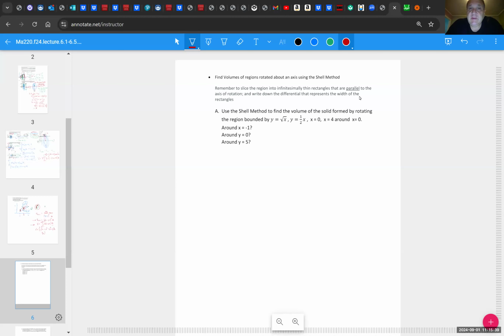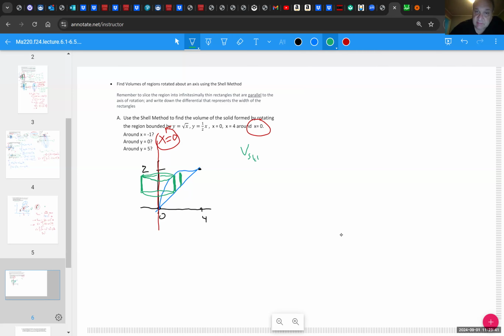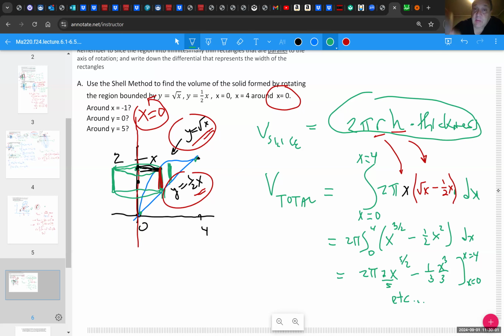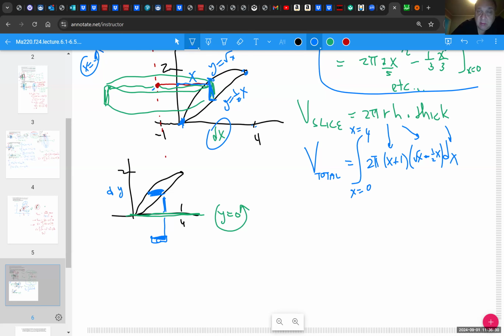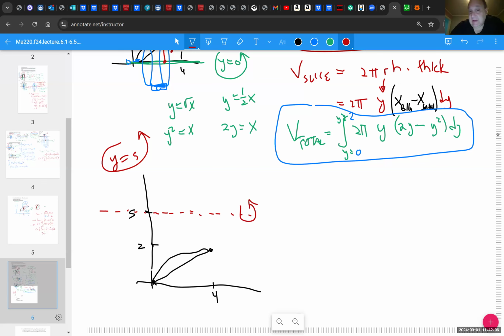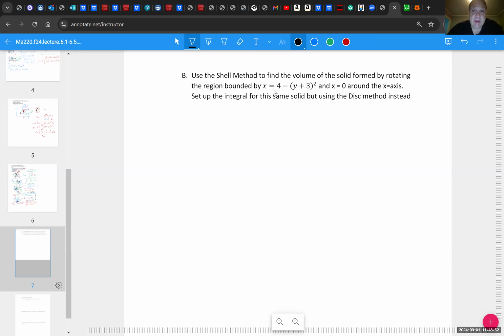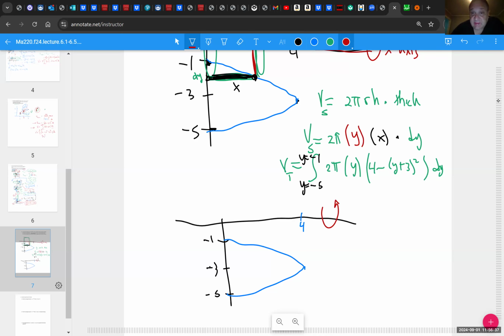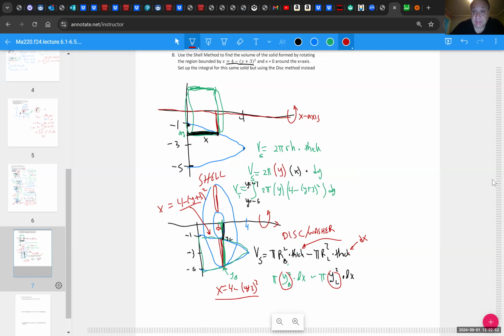Math 220 Lecture 6.3